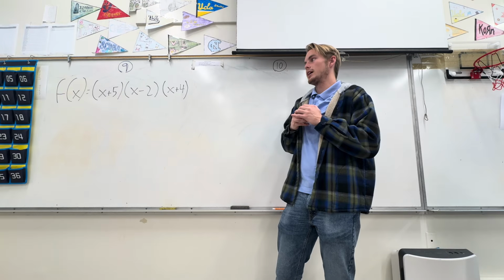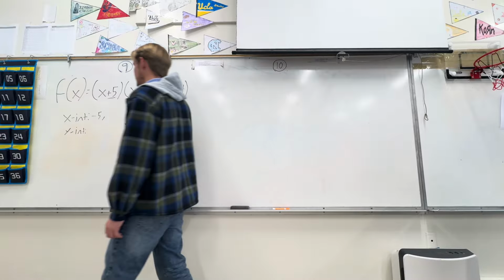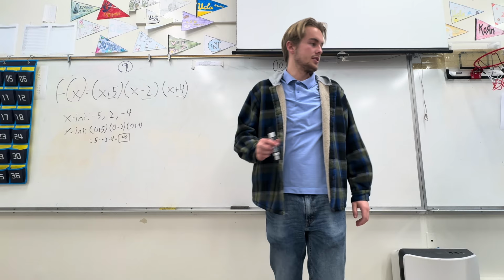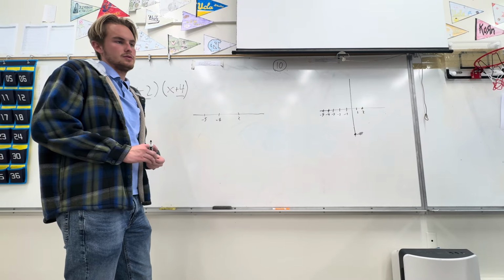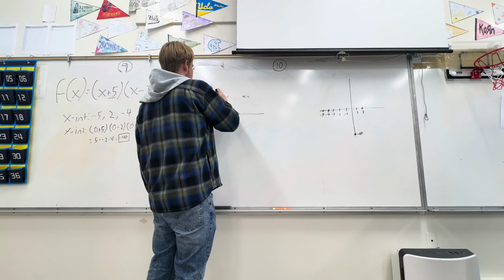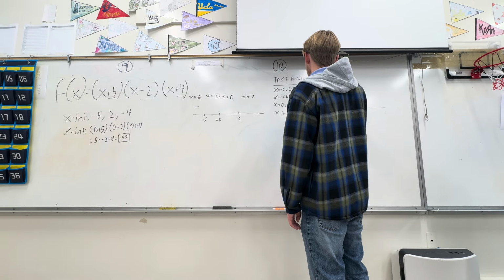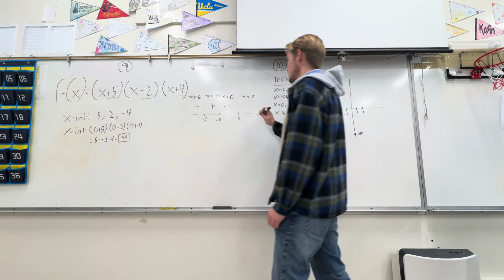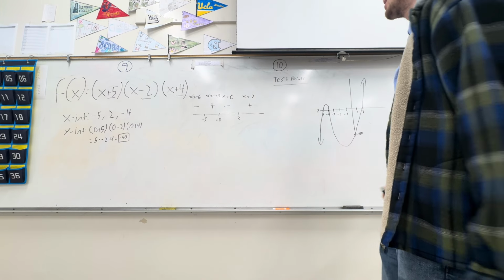A2.8 Sketching Graphs Given Equations in Factored Form